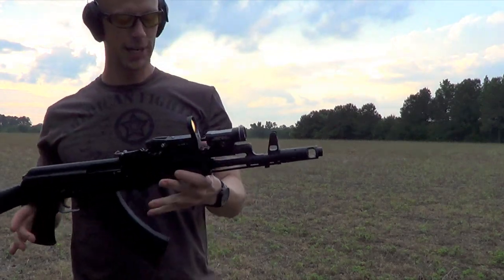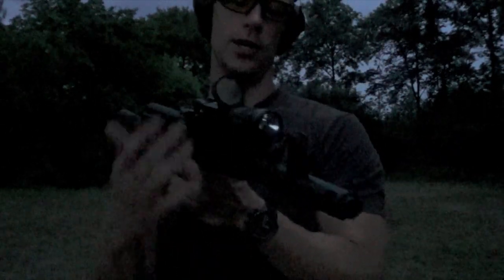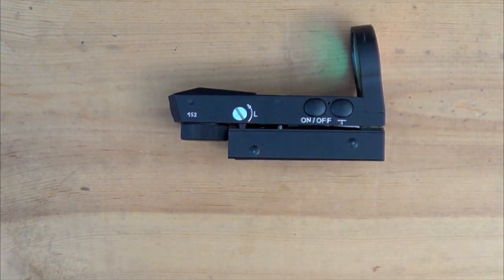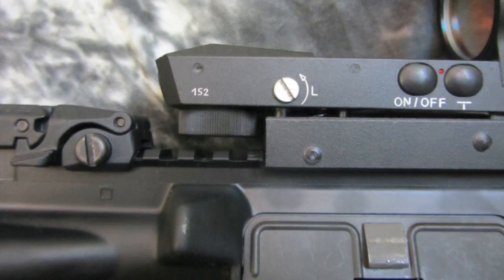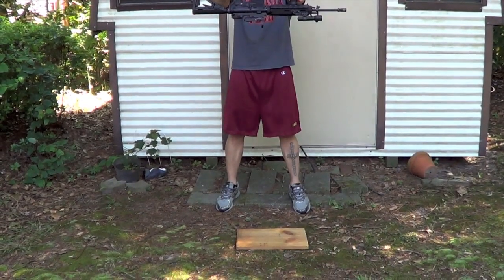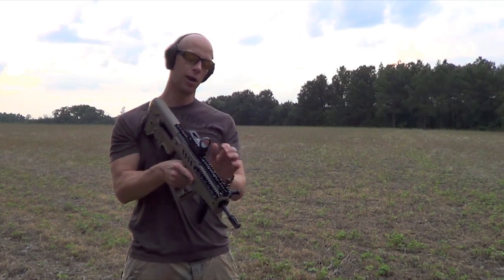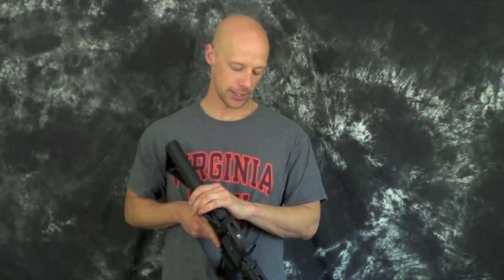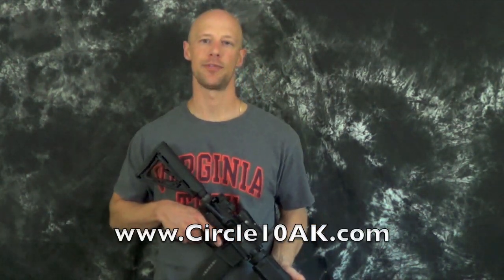Kalinka Optics Nayvis 34 (NV-34) Red Dot Optic Review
Here's a review of they Kalinka Optics Nayvis 34 red dot optic.